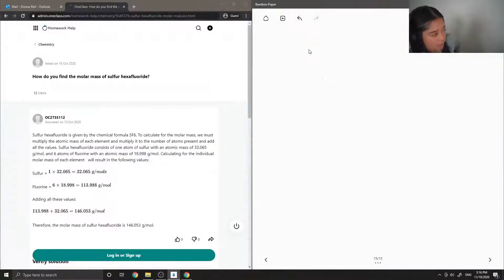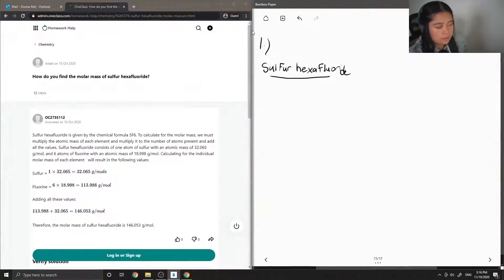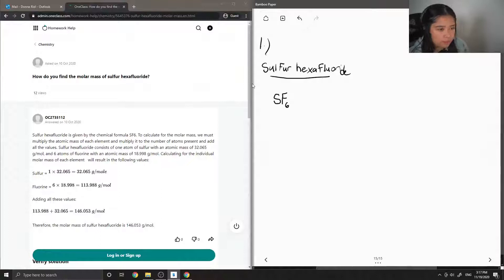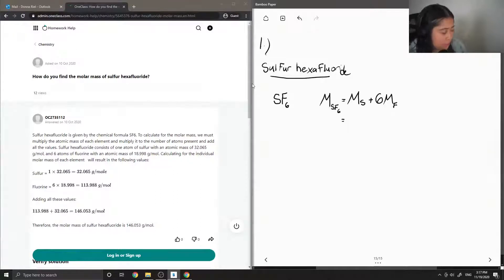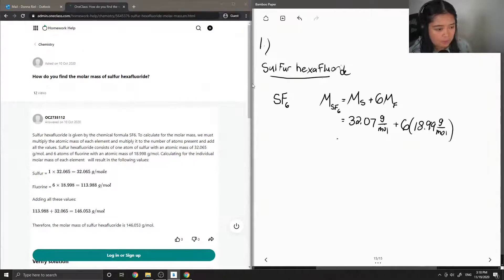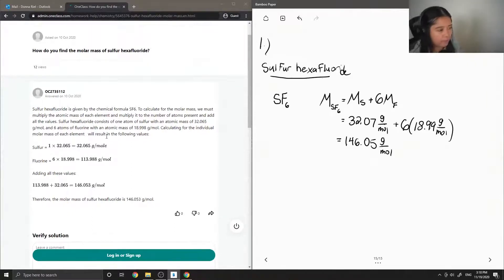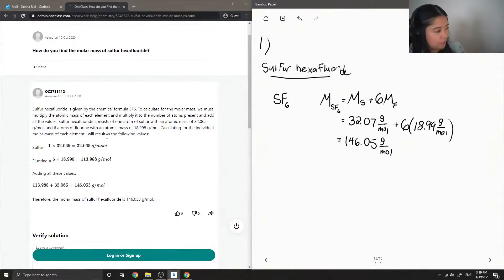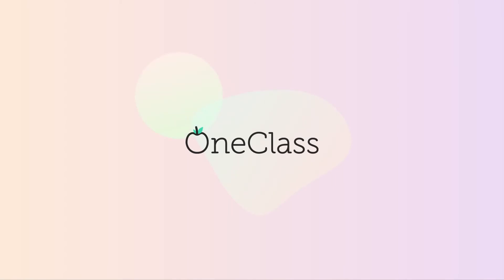How do you find the molar mass of sulfur hexafluoride?